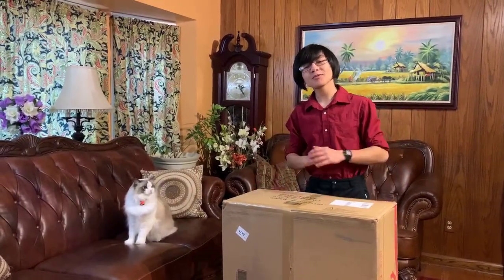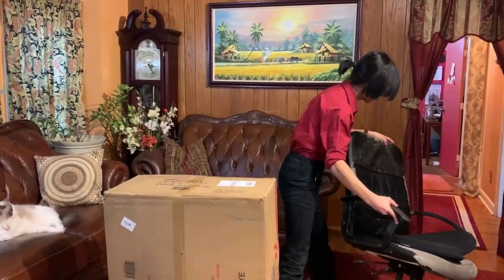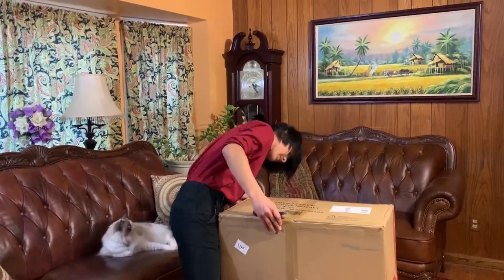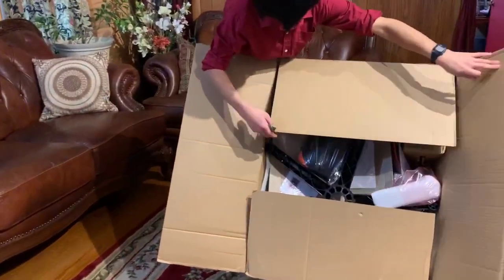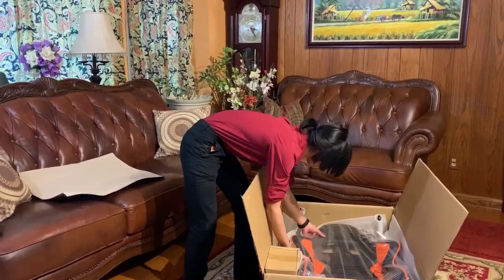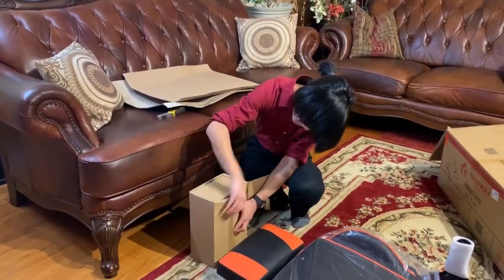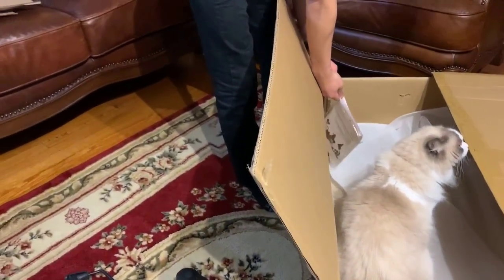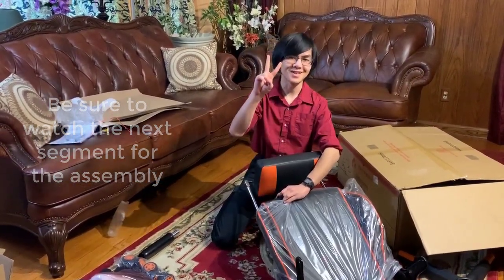Best Budget Gaming Racing PC Gamer Chair 180° Recline With Massage Footrest From Costway | Unboxing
Unboxing of a Costway Gaming chair.  In our opinion, this is definitely one of the best gaming / racing style chairs overall, based on our lengthy research and ownership.  Obviously there are many gaming chair out there, ranging from under a hundred dollars to more than $3,000, but in terms of features,  affordability, ease of assembly, specs and price, any PC or console gamers, computer programmers, coders, students, office employees or warehouse workers looking to buy one should consider this Costway chair.  Even if you're just buying it for to be used at home for purposes such as watching TV or sitting for a long time, this one might just be what you need.

Clutch Chairz claims to be the ultimate gaming chairs for gamers.  But the Pewdiepie Edition - Throttle Series is listed for $399, seriously!  Yes, the graphic on PewDiePie chair is cool, but check out this $119 Costway chair and compare that to the Pewdiepie Edition of the Clutch Chair.  There isn't much different except for paying a premium just for the brand name, almost $200 more!  Scroll down below for more of the amazing features and compare them yourself.

SKU: HW62318: Reclining Racing Chair with Lumbar Support Footrest  | Key Features:

Ergonomically Designed for Maximum Comfort: The curvature of the back of the chair conforms to the ergonomic principles giving you the same comfort as rocking in a cradle. The pillow and waist cushion on the chair will support your neck and waist perfectly. This waist cushion has a massage function as well. You only need to connect the USB to the power supply to relieve your waist fatigue after sitting for a long time.

Sitting and Lying Double Use: The back of this racing chair can be extended at 180 degrees, so you can adjust the angle that suits you the most. The chair also has one considerable retractable footrest, which gives your legs support in case you want to take a nap in it. Moreover, it can be conveniently retracted for different modes.

Fully Adjustable Seat & Armrests: Considering the different table heights and personal habits, we used the high-quality gas rod to help you safely adjust the most convenient sitting height. The seat can rotate 360 degrees, which can bring a little fun to your tedious work. Moreover, the rotatable lifting armrests allow you to adjust the height of the armrest as well.

Sturdy & Mobile Structure: The nylon base of the racing chair has five claws, which not only disperse the pressure but also make the chair more stable. There are five multi-directional wheels at the bottom to ensure smooth movement in all directions. When you want to get something around you, you just need to slide it slightly to get it. It brings convenience to your work, game or leisure time.

High-quality & Safety Material: The chair's seat is made of medium density and thick sponges, which ensure comfort and great load-bearing capacity. The surface is covered with PU leather, making it easy to clean and maintain. PU iron-pipe armrests and high-quality air poles guarantee your safety.

Description
- Designed for users who need to sit for a long time.
- Thick sponge-filled cushion and metal frame provide excellent stability and comfort.
- Adjustable backrest, built-in headrest, lumbar support with massage function and retractable footrest for maximum comfort.
- Adjustable and rotatable armrests and seats for meeting all your sitting needs.
- Covered with soft PU leather and filled with a high-density sponge for added comfort.
-The high backrest and extra headrest support your neck and spine.
- 90°-180° reclining backrest for working, gaming, reading or napping.
- Retractable footrest provides support for your leg and can greatly relieve fatigue.
- 360-degree swivel height-adjustable seat & rotatable armrest

What makes a gaming chair?
The more support your muscles have on the back and shoulders, the more the chair pushes you straight.” It's a mix between being comfortable and being challenged, so your body is pushed upright and doesn't feel pain from sitting in the same position for so long. ... That's what gaming chairs do

Here are some of the best gaming chairs out there:
- Secretlab Titan & Omega 2020 Series
- GTRacing Pro Series Gaming Chair
- OFM Essentials Racing Chair
- Noblechairs ICON
- Vertagear Triiger & Racing Series SL4000
- AKRacing Master Series
- X Rocker Pro Series Pedestal 2.1
- Respawn 100, 200, 400-900 Series
- Alienware Gaming Chair